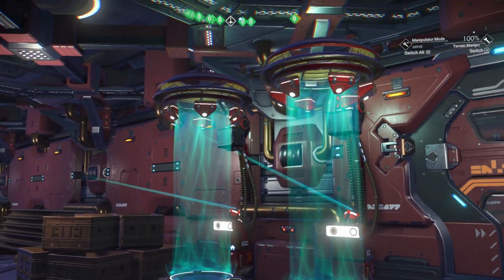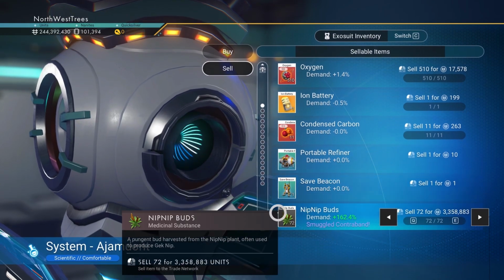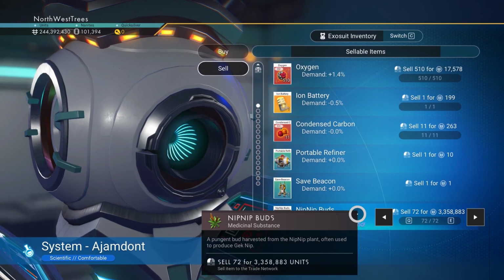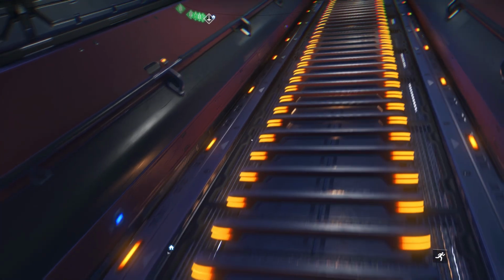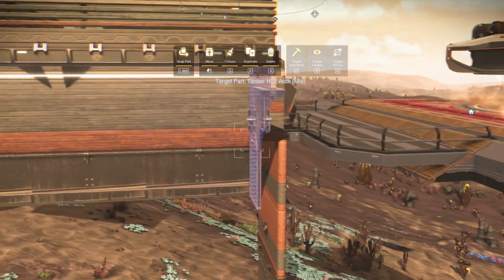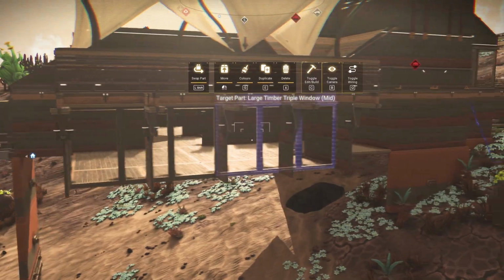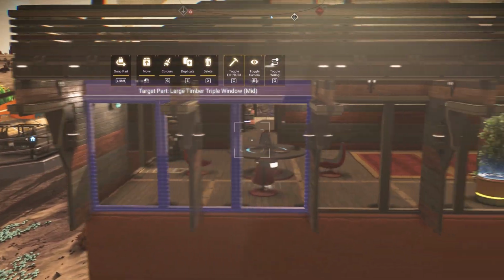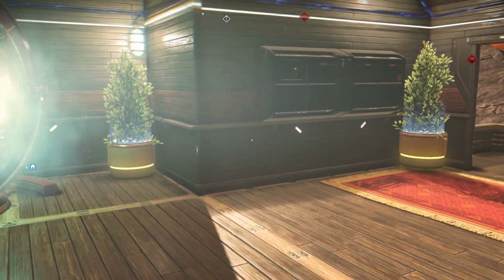Sulphurine Mine UPGRADES | Void Explorers | Se2 Ep33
Welcome back to No Man’s Sky! Today was a productive and exciting day filled with farming, trading, and base-building! We kicked things off by harvesting all 72 NipNip Buds from our farm, selling them for a hefty profit. After that, we stocked up on trade goods in preparation for future deals. Suddenly, a loud noise echoed from our freighter’s hangar—something we’ll need to investigate further! Next, we traveled to our Sulphurine mining outpost to begin expanding its foundation. As we worked, I discussed some of the challenges and limitations of the game’s base-building system. Despite those hurdles, we pushed forward and transformed the outpost into a proper base. To wrap things up, I gave a full base tour, showing off the final design and finishing touches.

💬 SERIES
► Season: 2
► Episode: 33

We’re continuing the Void Explorers save this season, diving deeper into the great unknown! We’ll be learning languages, building bases, taming pets, and exploring some of the new features we didn’t get a chance to fully dive into in season one. Along the way, we’ll make progress toward reaching the center of the galaxy and search for a lush planet with water to call home. Join me for another season of adventures in No Man’s Sky, one of my favorite games!

No Man’s Sky is a boundless space exploration game where every journey is a step into the unknown. Featuring a procedurally generated universe with billions of unique planets, it invites you to discover breathtaking landscapes, encounter alien species, and uncover ancient mysteries. Seamlessly travel between the stars, build bases, gather resources, and upgrade your starship and technology. Whether navigating lush forests, braving toxic storms, or diving into alien oceans, the game offers endless adventures. With continuous updates introducing new features and deeper gameplay, No Man's Sky is a constantly evolving universe where your next great discovery is always just over the horizon.

📌 CHAPTERS
0:00 – Gathering NipNip Buds
2:56 – Purchasing Trade Goods
5:33 – Strange Ship Sounds
8:30 – Laying the Foundation
11:28 – Construction Progress Update
14:25 – Final Base Enhancements
17:30 – Base Tour & Final Touches
20:02 – Watch More!

🔊 MUSIC & SOUNDS
► Voiceover/Narration
► Game Music and Sounds
► Timelapse 1
     Title: Day Sparkles
     Artist: Geographer
► Timelapse 2
     Title: Till I Let Go (Instrumental)
     Artist: NEFFEX
► Timelapse 3
     Title: How's It Supposed to Feel (Instrumental)
     Artist: NEFFEX
► Outro
     Title: Til I Hear'em Say (Instrumental)
     Artist: NEFFEX